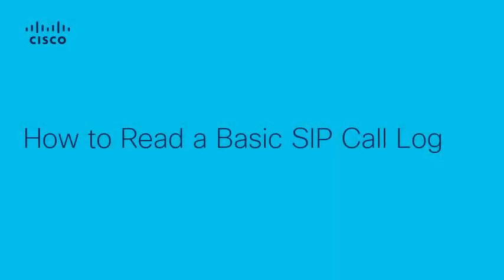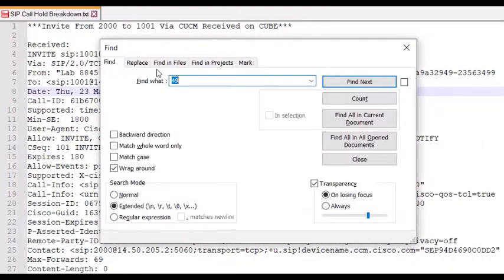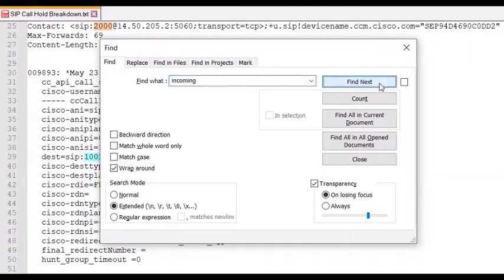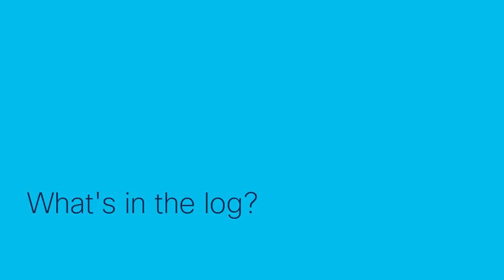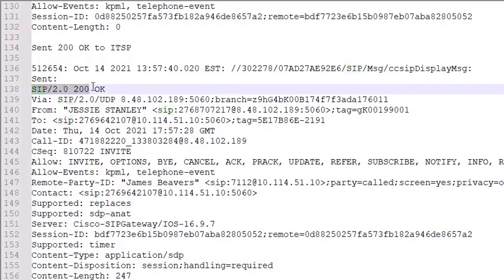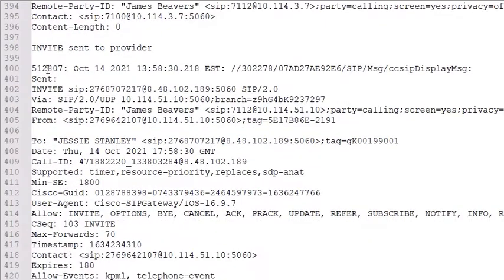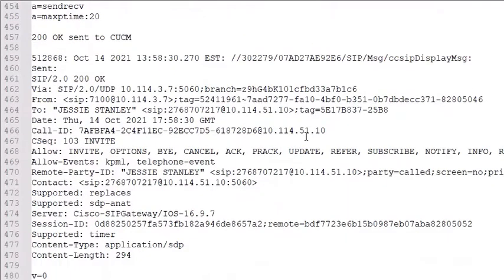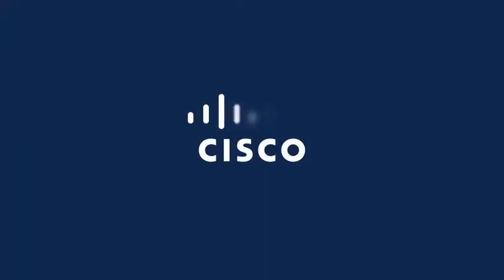How to Read and Analyze Basic SIP Call Logs for Troubleshooting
In this video, we’ll guide you on how to read and analyze basic SIP call logs to troubleshoot issues in voice over IP (VoIP) communication. Learn to interpret important call details like SIP status codes, headers, and responses, and understand how to pinpoint issues such as call drops or registration failures.

  What you’ll learn in this video:
  – How to identify key elements of SIP call logs
  – How to troubleshoot common VoIP issues using SIP logs
  – Best practices for analyzing SIP responses and errors

  This video is ideal for network administrators, IT professionals, and anyone looking to improve their troubleshooting skills with SIP call logs.